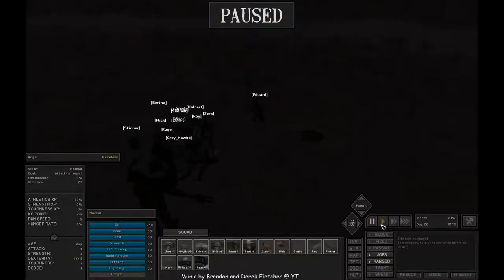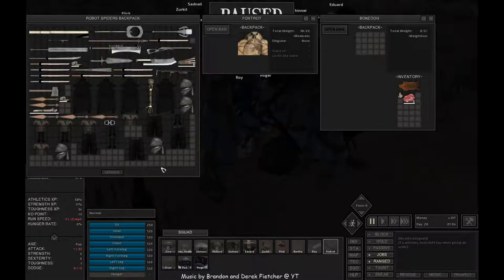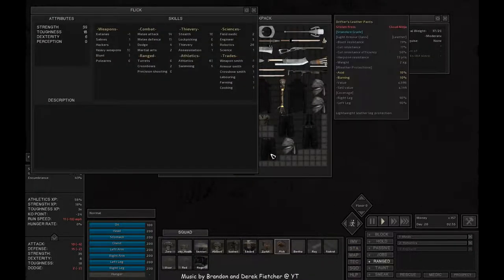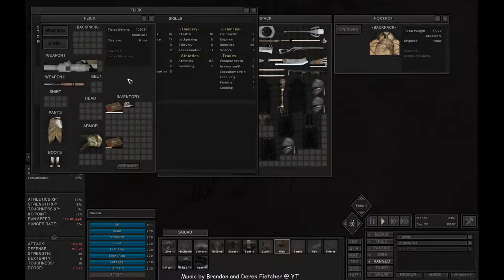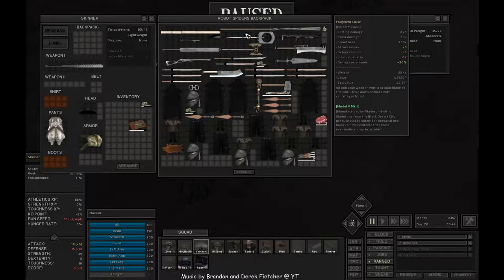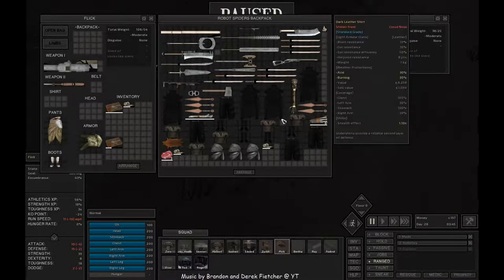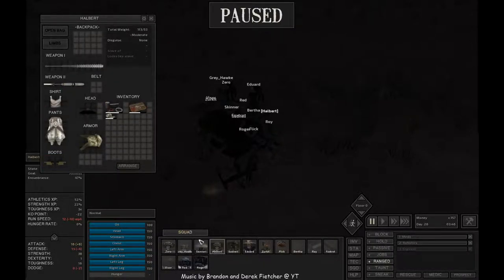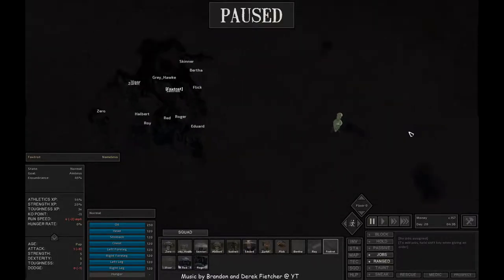Skeleton uprising: The prophecy of steel- Kenshi 1.0.10 lets play [Stream VOD] Part 3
Synopsis: Arise, my metallic brothers and sisters! There is a world out there that needs saving from itself, and we - the rusted ones who've watched the world crumble to dust - shall answer her call. The irrational bags of meat that inhabit these lands are bickering like children over land and resources, bringing devastation in their wake. From the corrupted united cities to the oppressive Holy nation under lord Phoenix, their inability to keep themselves in check shall once again be their undoing, and perhaps even the world. It's time that we set things right!

Channel info: I'm a ADD-diagnosed swede who wants to share my love for roguelike/management/simulation games with others. Some games I enjoy playing: Cataclysm: Dark Days Ahead, Dwarf Fortress, Kenshi, Stonehearth .

Besides entertaining my viewers by streaming or making guides, I also want to promote positive discussions and views about ADD/ADHD. ADHD was previously (and is still in many places) believed to only affect children, but new research suggests that ADHD also affects adults.

"Failing at Normal: An ADHD Success Story" - Jessica McCabe , the creator of "How to ADHD",  gives a Ted-talk about her experiences of living with ADHD.